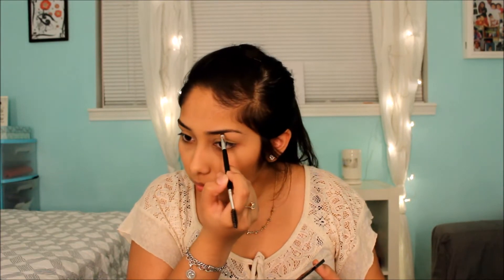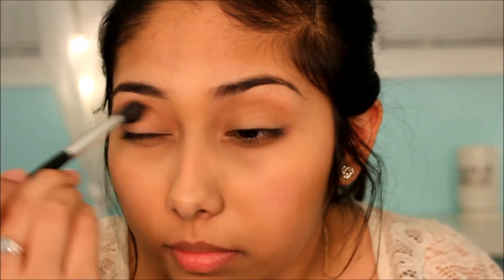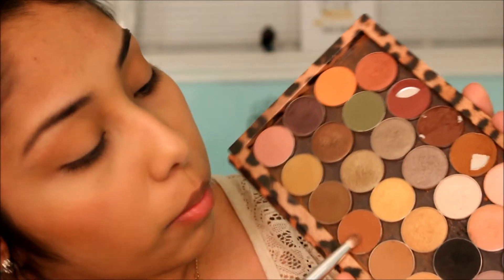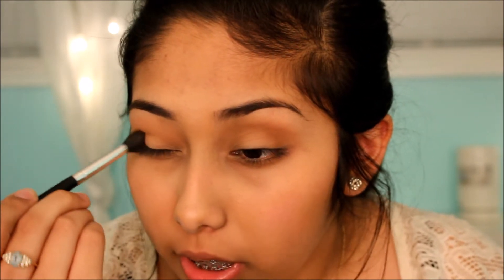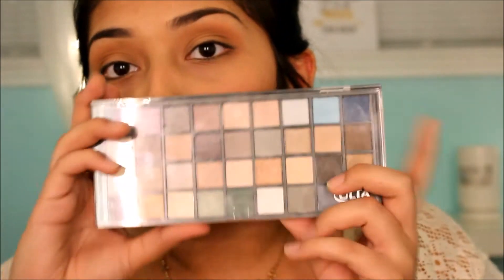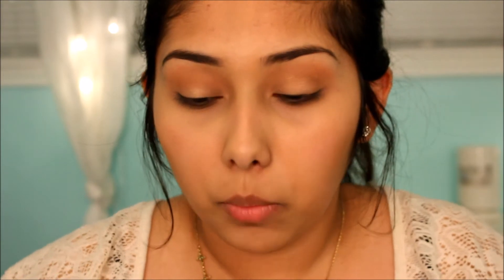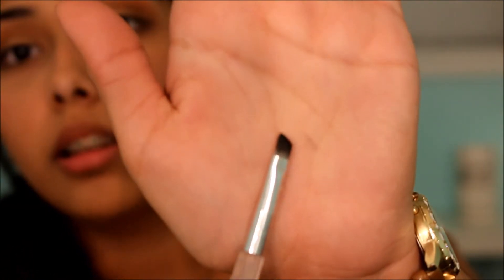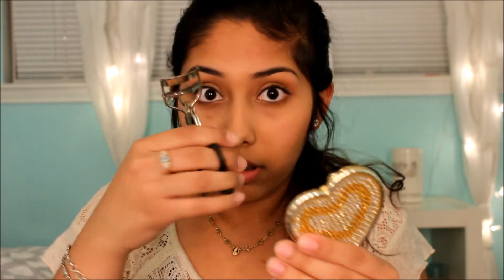Natural Everyday Makeup Look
Hi everyone welcome!
Sorry for 14:52- 15:06

*Lancome setting powder was discontinued
*I could not find the Estee Lauder pencil liner
*All Ulta Products  are from X-mas set

Products Used